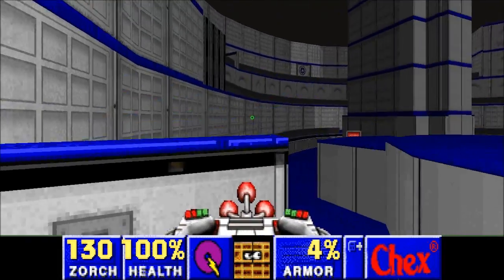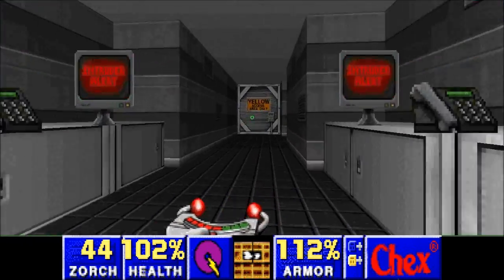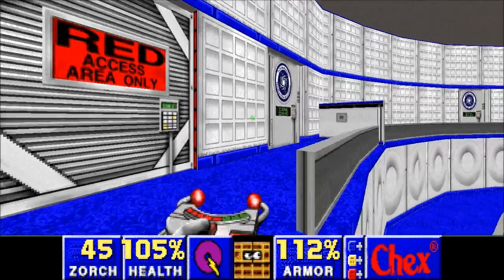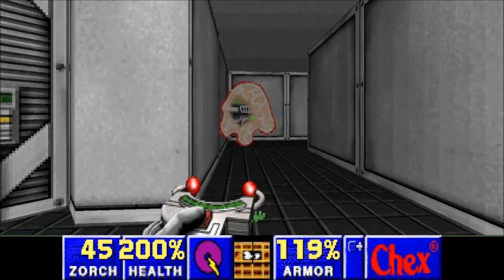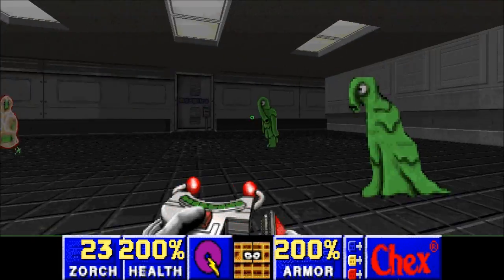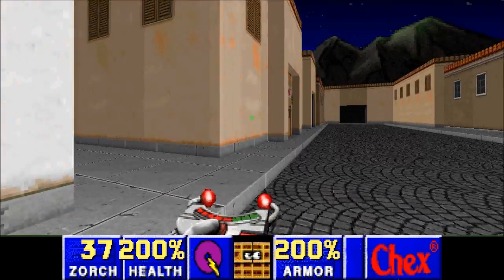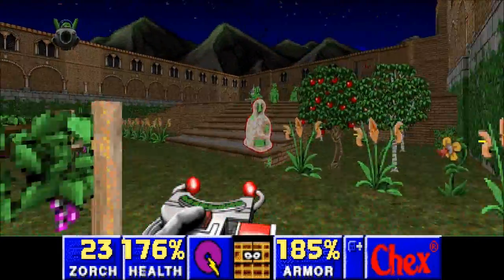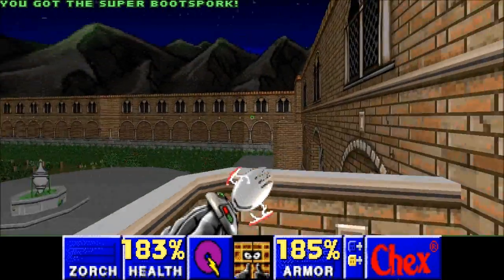Chex Quest Trilogy Part 5: Ammo scarcity or poor aim?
Or just too many enemies? I don't know.
But like I said, CQ3 doesn't pick up until the end. The crater is annoying, not to mention it piles all big bosses against you.

This is the end of the actual description, this sentence and the ones after are all part of default settings.

Please apply likes, favourites and dislikes where appropriate.
For updates and more.
Be my friend, say hello!